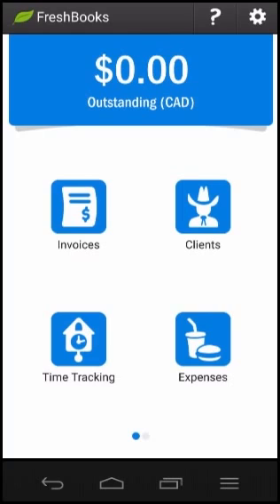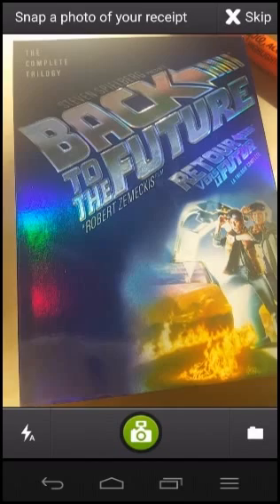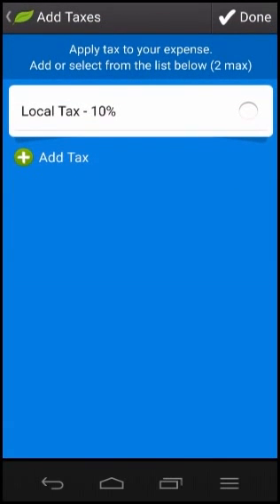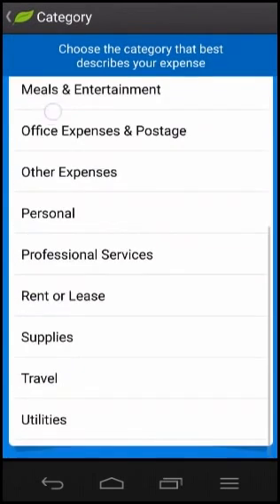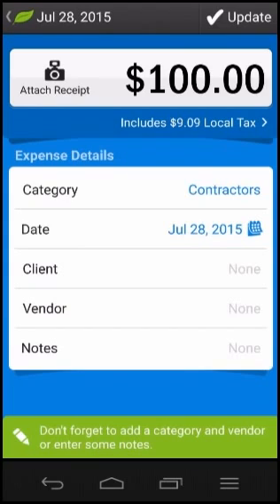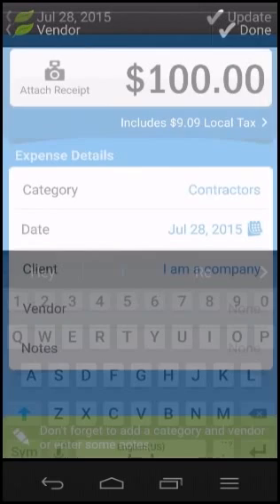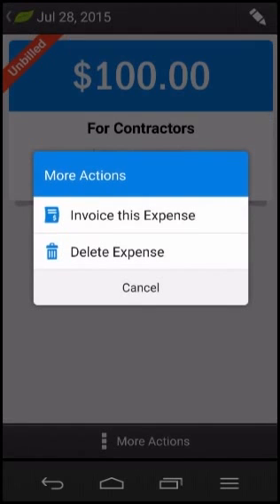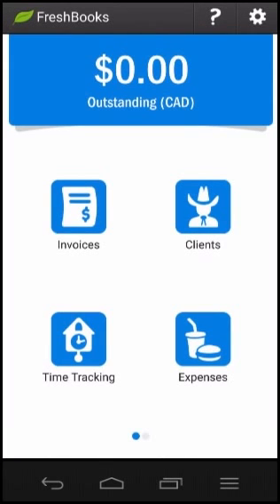FreshBooks on Android - Expenses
This video walks you through how to create Expenses within the FreshBooks Android App.

Join 5 million people using FreshBooks to painlessly send invoices, track time and capture expenses.

More about FreshBooks:
FreshBooks is the #1 cloud accounting solution designed for small business owners to get organized and get paid faster.

Simple and intuitive so accounting isn't intimidating, you can quickly:
- Create and send professional looking invoices
- Automatically import expenses
- Track billable hours to timesheets

Since starting in 2003, over 5 million people have used it to make billing painless. Available on desktop, iPhone and iPad so you can check in on your books from anywhere.

Have a question, want a demo or just want to chat?  Get in touch: